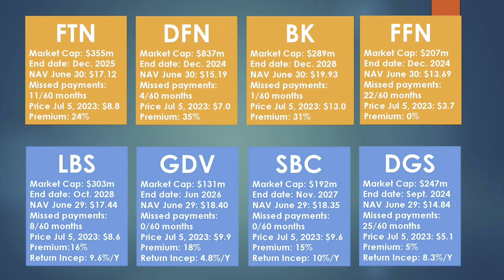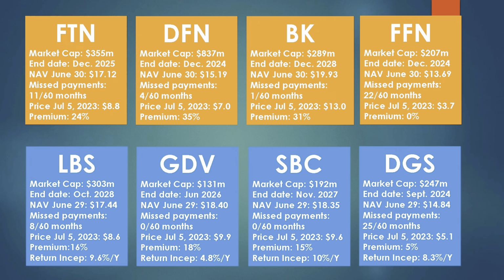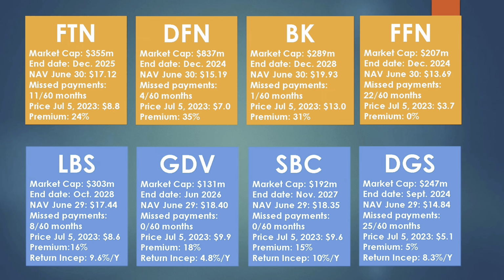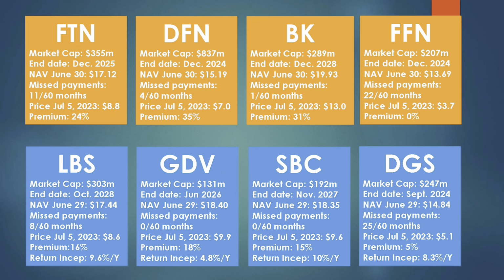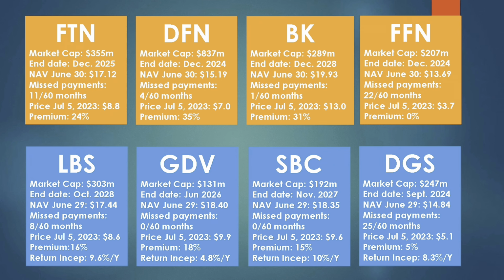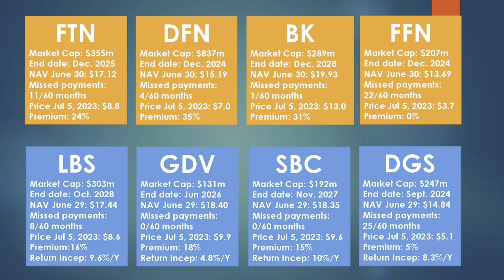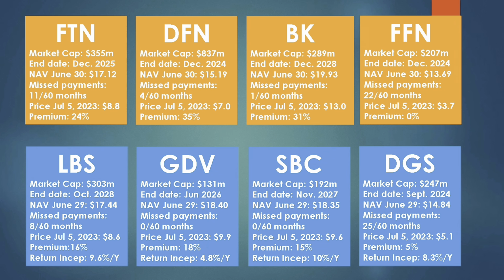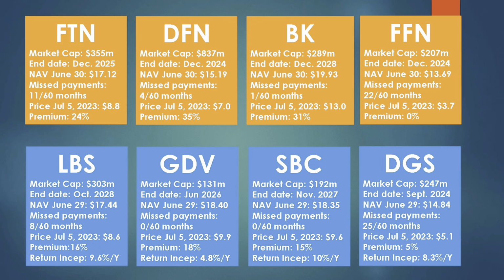Why Would I Invest in Only Three of These Eight Split Share Funds?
Are you Ready to Invest in Split Shares? Understand The Hidden Drawbacks.